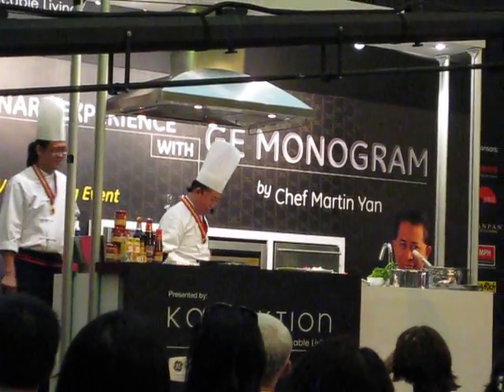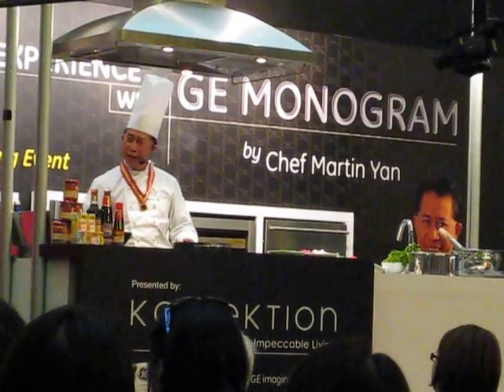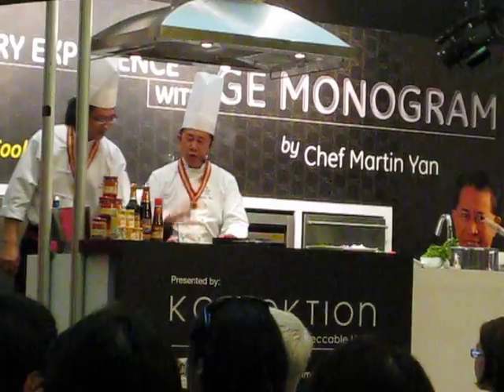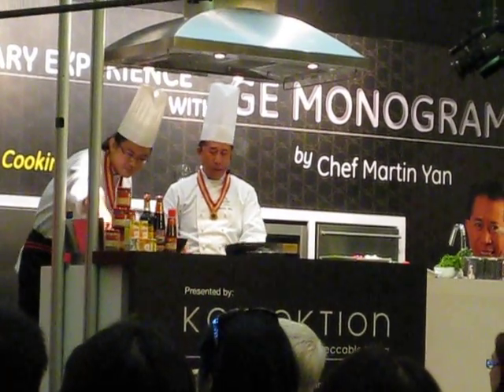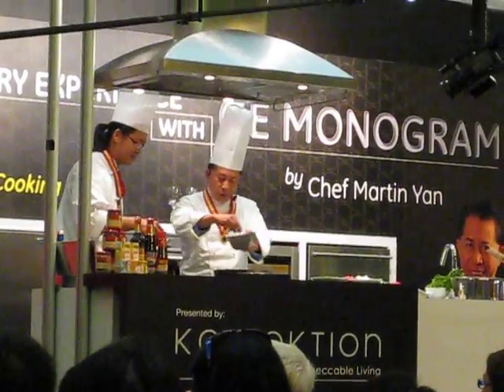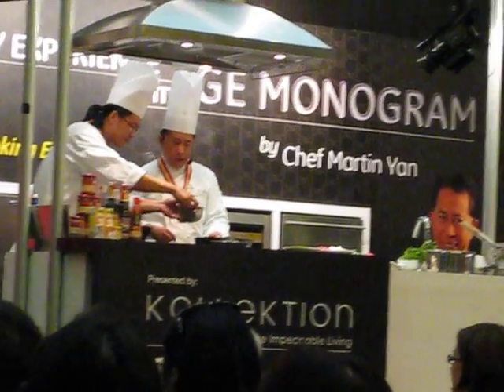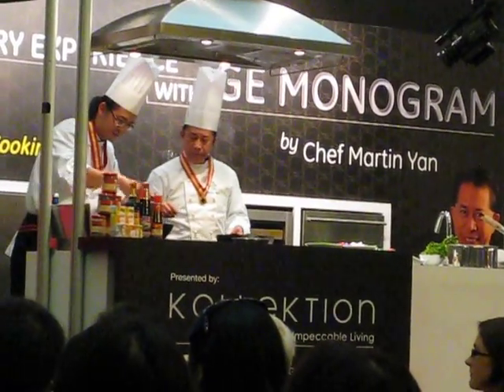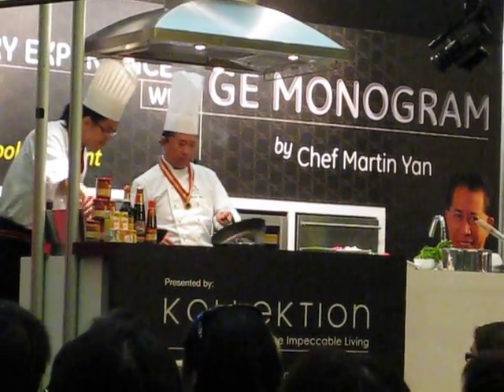Martin Yan's Cooking Demo